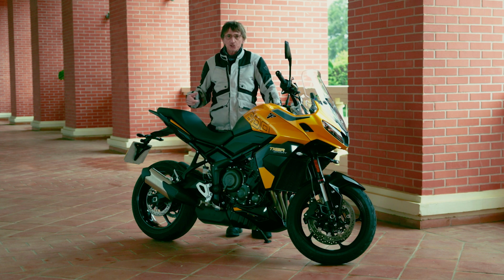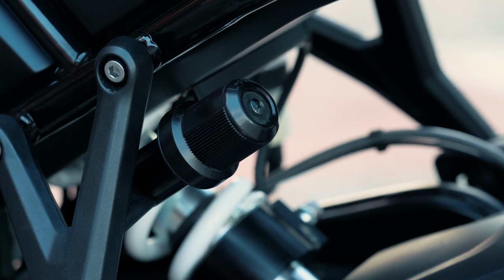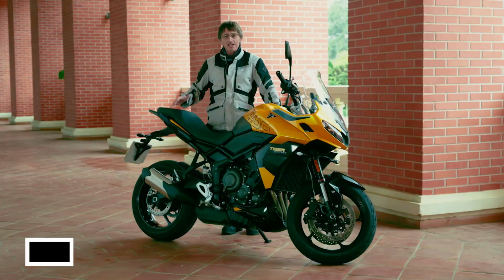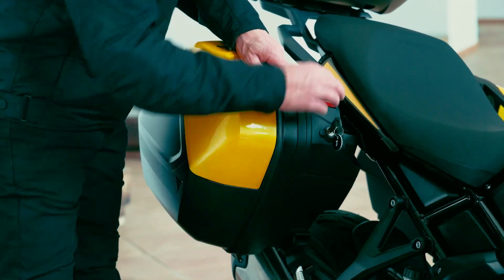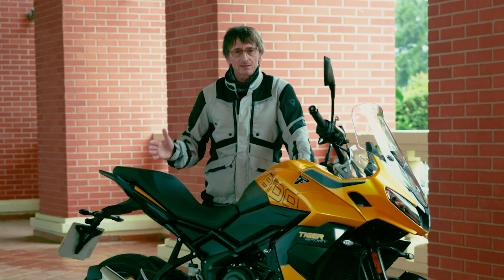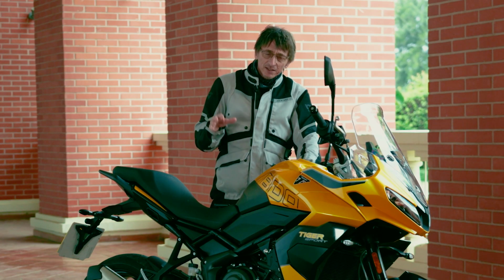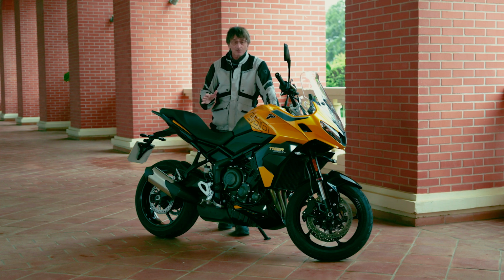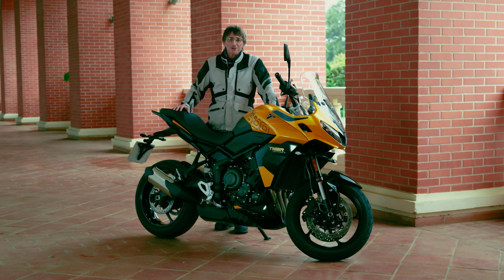2025 Triumph Tiger Sport 800 Review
The 2025 Triumph Tiger 800 Sport combines touring comfort with sporty performance into one package. This bike uses the frame of the Tiger 660 paired with a 3-cylinder 798cc engine that makes a claimed 113 hp and 62 lb-ft of torque. It includes fully adjustable Showa suspension, Michelin Road 5 sport-touring tires, integrated wind deflectors, an adjustable windscreen, and integrated saddlebag mounts. Also included are cornering traction control and ABS, three ride modes, and cruise control as standard.

To test out the Tiger 800 Sport, we traveled to Portugal and put this sport-tourer through its paces. We came away impressed with the bike’s blend of comfort and performance. Competing with bikes like the Yamaha Tracer 9 GT+ and the BMW F 900 XR, this “practical hooligan” retails for $12,495.

2025 Triumph Tiger Sport 800 Specs
Base Price: $12,495
Warranty: 2 yrs., unltd. miles
Engine Type: Liquid-cooled, inline-Triple, DOHC w/ 4 valves per cyl.
Displacement: 798cc
Bore x Stroke: 78.0 x 55.7mm
Horsepower: 113 hp @ 10,750 rpm (factory claim)
Torque: 61.9 lb-ft @ 8,500 rpm (factory claim)
Transmission: 6-speed, cable-actuated slip/assist wet clutch
Final Drive: Chain
Wheelbase: 56.0 in.
Rake/Trail: 23.8 degrees/3.9 in.
Seat Height: 32.9 in.
Wet Weight: 472 lb
Fuel Capacity: 4.9 gal.